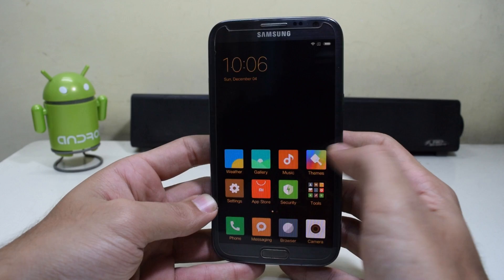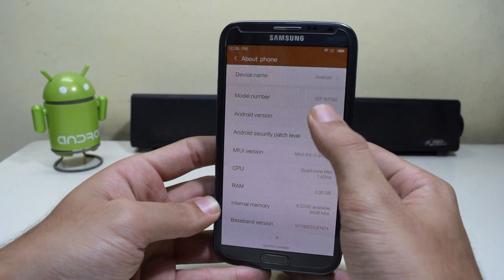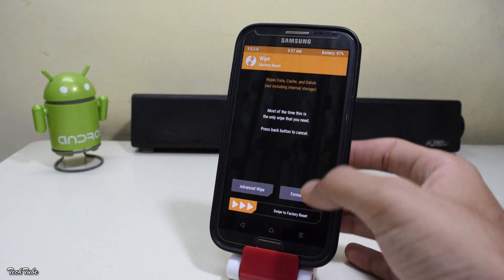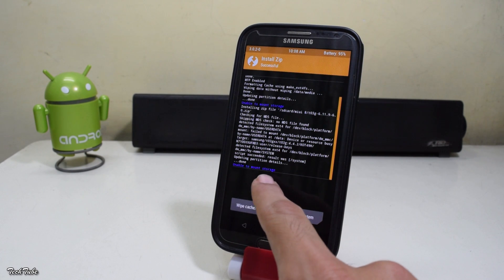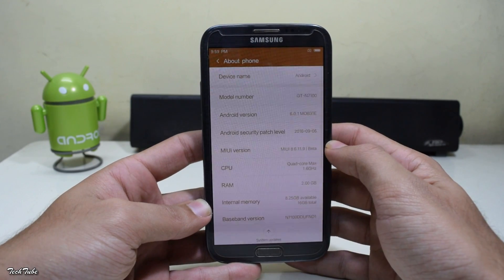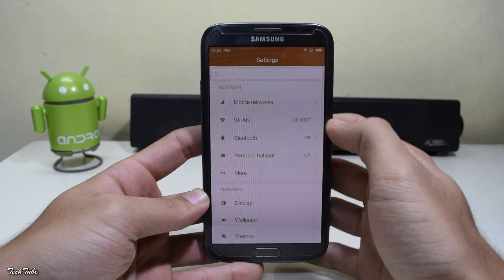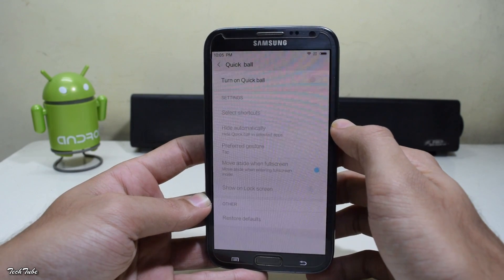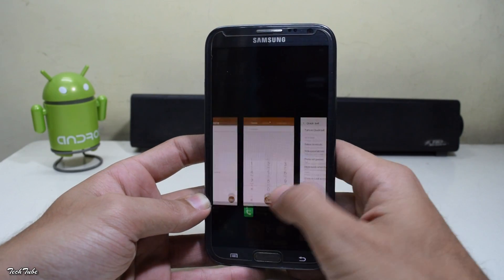How to install MIUI 8 on Samsung Galaxy Note 2.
How to install MIUI 8 on the Samsung Galaxy Note 2 by Tech Tube!.

Save these to SD card & carefully follow instructions to install MIUI 8 on your Samsung Galaxy Note 2!

Best Buy Link for No .1 G6 Smartwatch

GEARBEST CHRISTMAS DEALS

Amazon India Deals

Xiaomi Redmi Note 3 32 GB

Xiaomi Redmi Note 3 16 GB

One Plus 3

PS4 Games